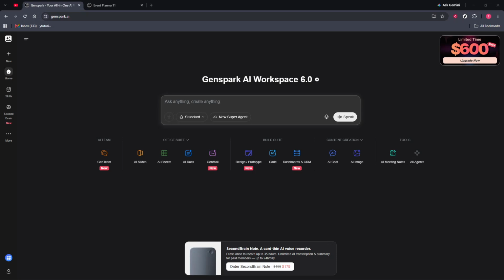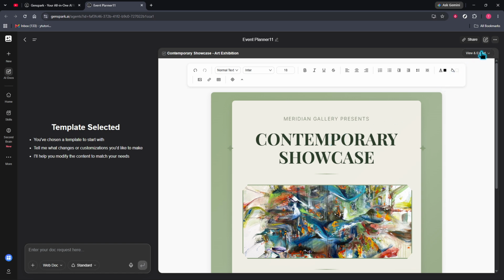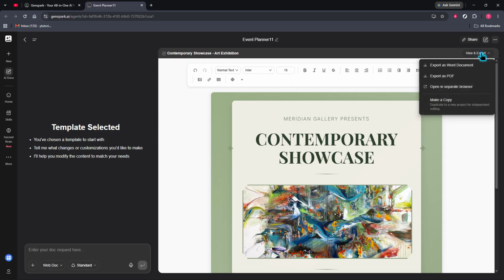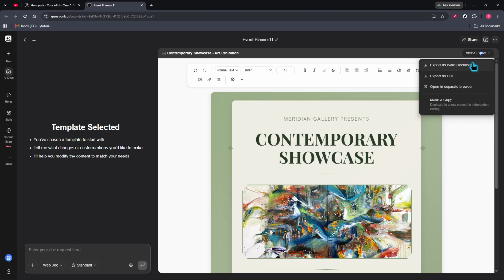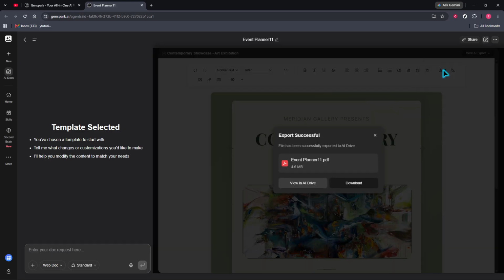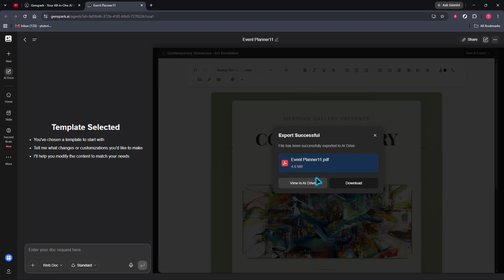How To Export Genspark AI PDF [2026 Guide]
How To Export Genspark AI PDF